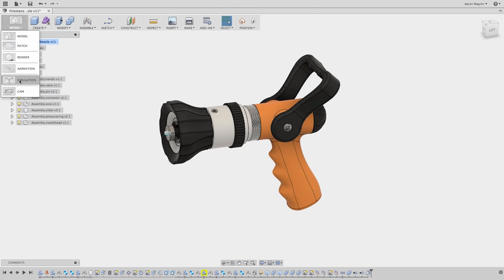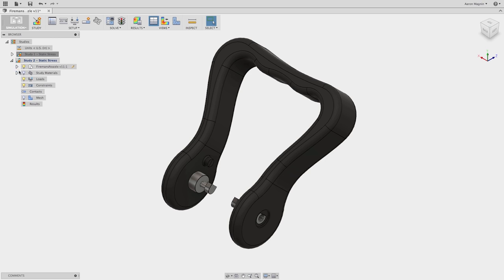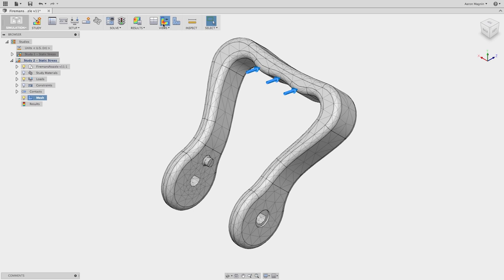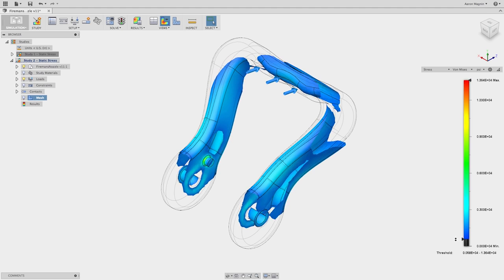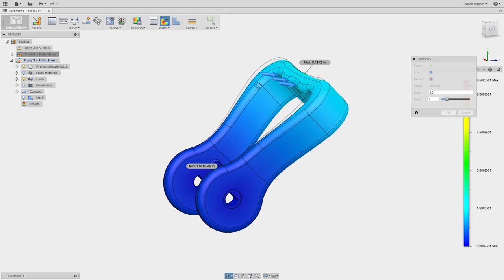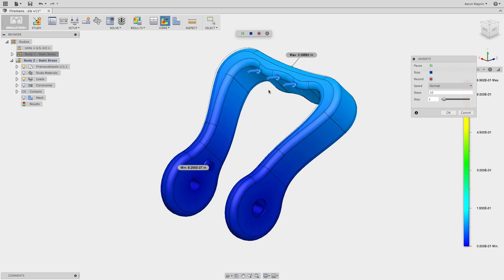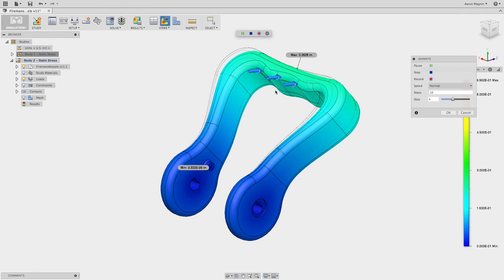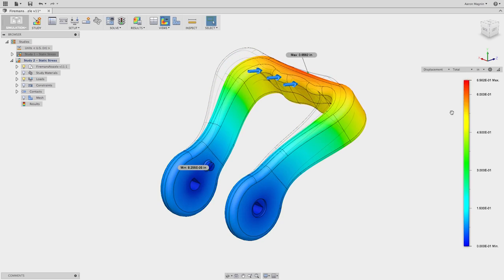Autodesk Fusion 360 Testing and Simulation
Симулации
Якостни тестове за анализ на функционалността на моделите преди производство.